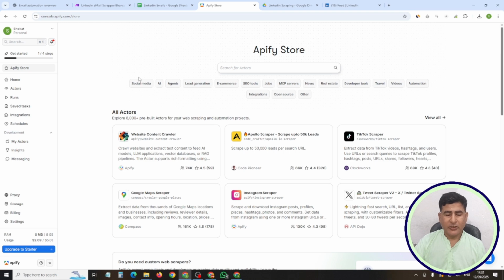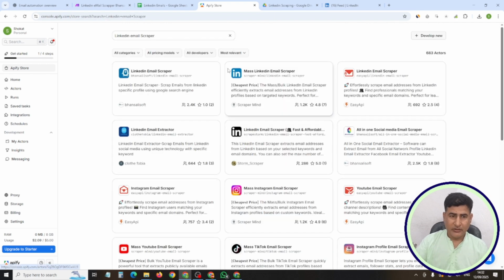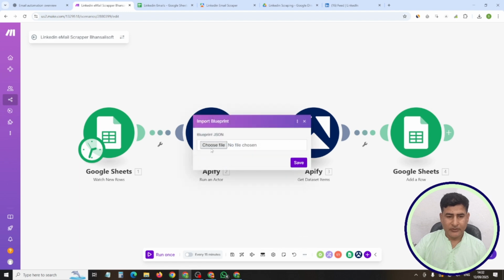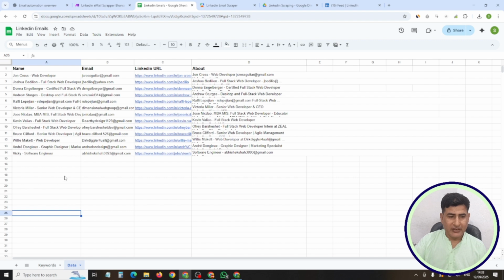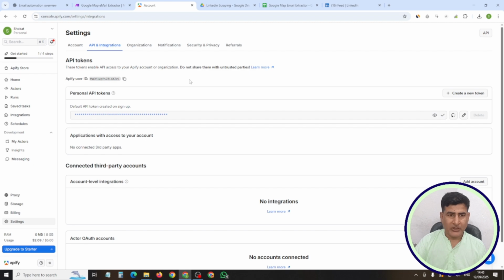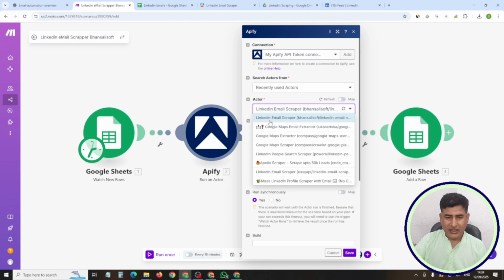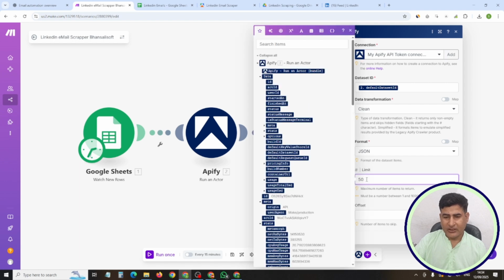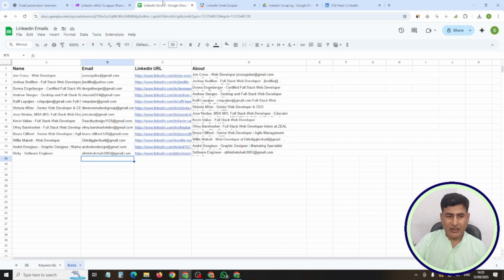LinkedIn eMail Scraper make.com Blueprint - Ai Automation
🚀 LinkedIn Email Scraper with Make.com & AI Automation | Step-by-Step Tutorial

Want to collect emails from LinkedIn profiles automatically? In this video, I’ll show you how to use Make.com (Integromat) + AI Automation to build a powerful LinkedIn Email Scraper. This blueprint lets you:

✅ Extract emails from LinkedIn profiles automatically
✅ Save all emails neatly into Google Sheets
✅ Automate the process with zero coding
✅ Use AI + Make.com to scale your lead generation

Whether you’re a marketer, freelancer, or business owner, this automation will save you hours of manual work and help you grow your leads faster.

💡 Perfect for lead generation, email marketing, and business outreach